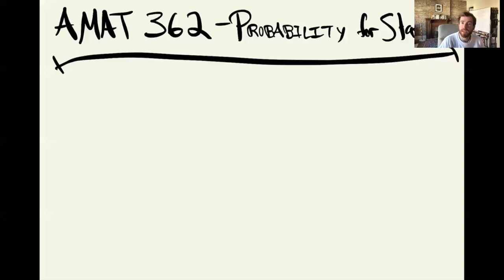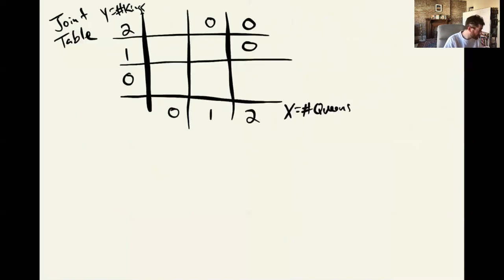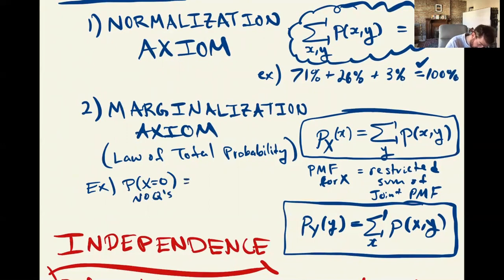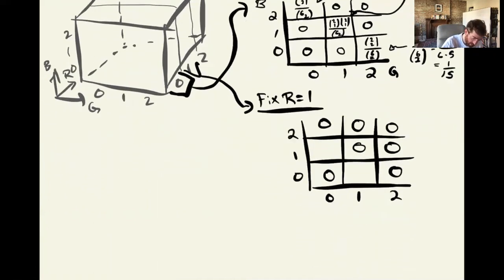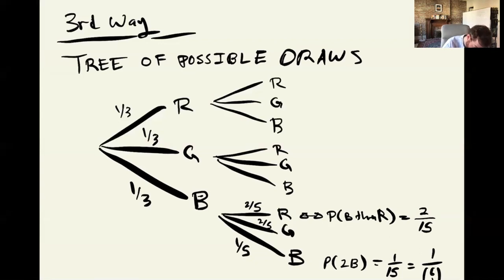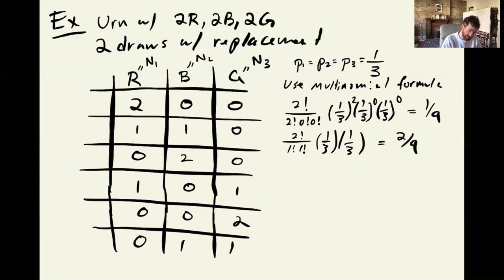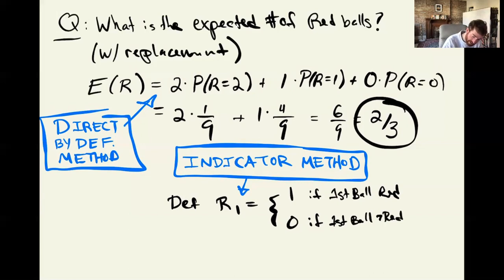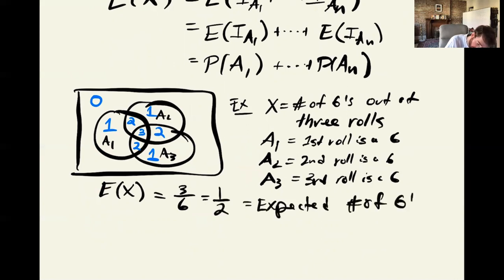AMAT362 Lecture 11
Two or more joint random variables. Normalization and marginalization axioms. Expectation and the method of indicators.